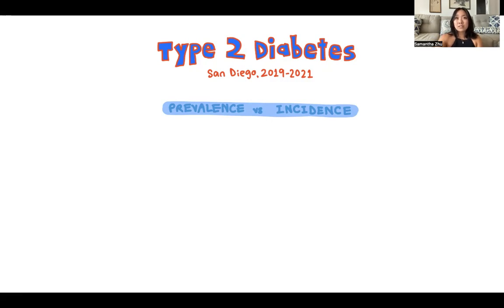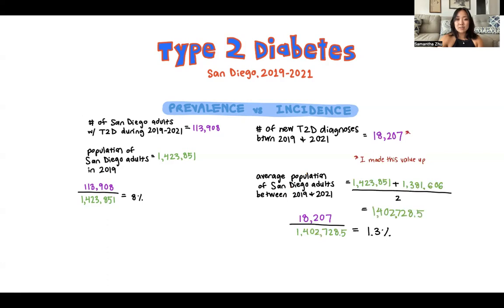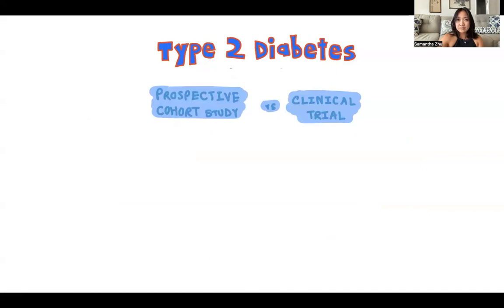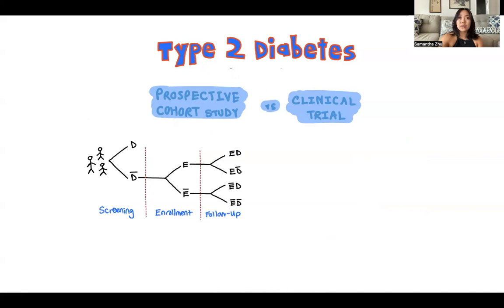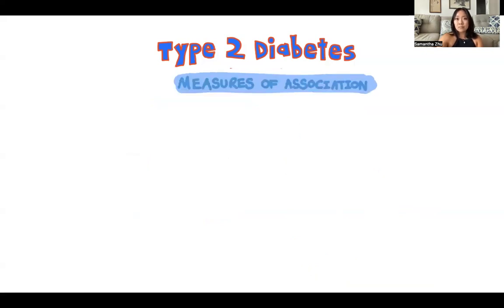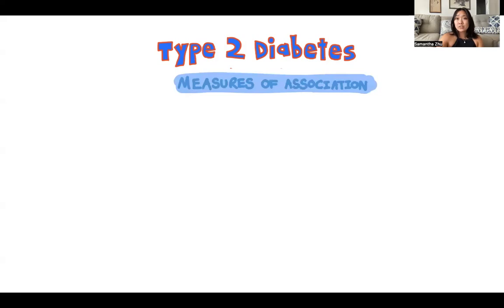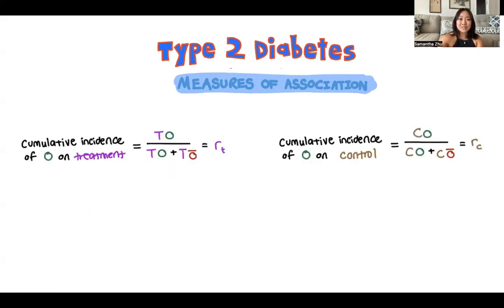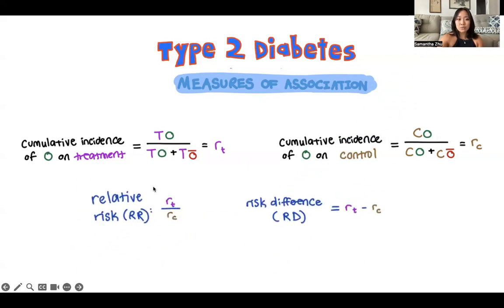BIOS703 HW 1 Question 1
Hello Duke professors and peers.

(1) Prevalence vs Incidence, (2) Prospective Cohort Study vs Clinical Trial, (3) Measures of Association (Relative Risk vs Risk Difference).